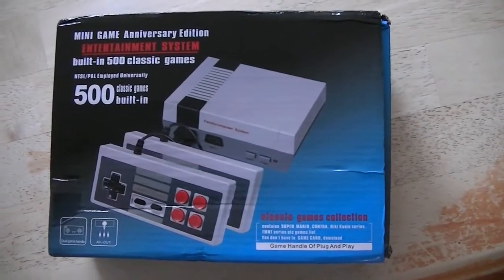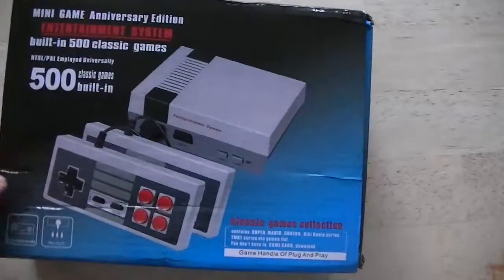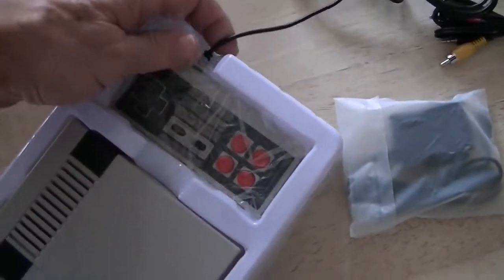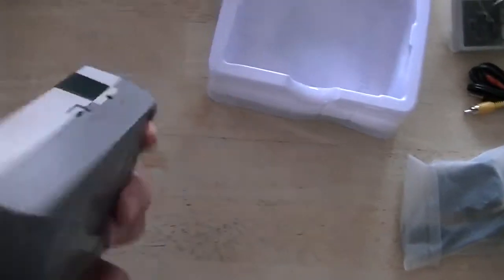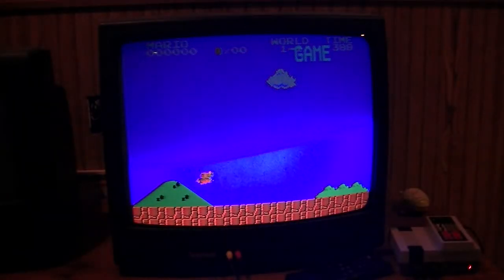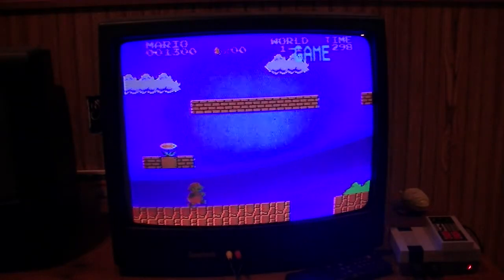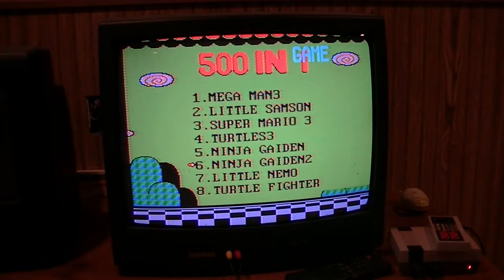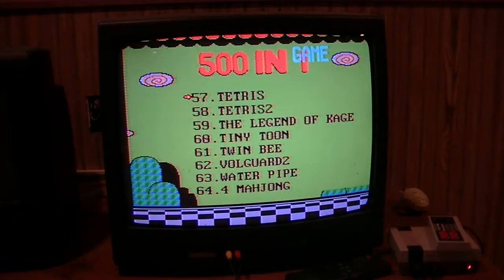Nintendo Entertainment System Knock Off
Purchased one of these Nintendo Entertainment System Knock Offs to see how it plays.  Surprisingly, it does play well, but the graphics is horrible on HDTV .  For playing on the older 480i TV's, the graphics are acceptable.  There are no settings at all, what you see is what you get.

The lines floating across the TV screen is not visible, it only shows up in the video.  Must be from the sun spots.

Anyway, it will probably never be used, so glad it did not cost too much.